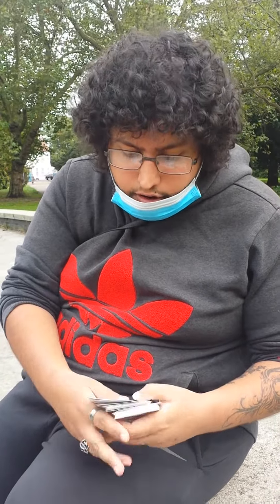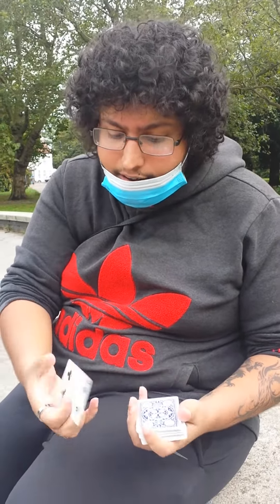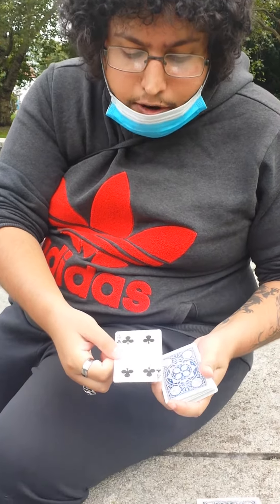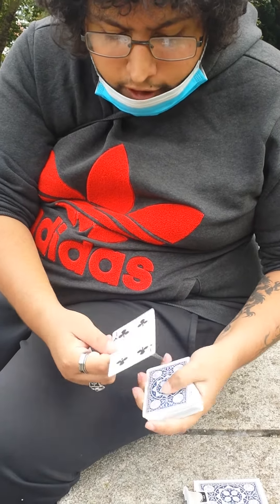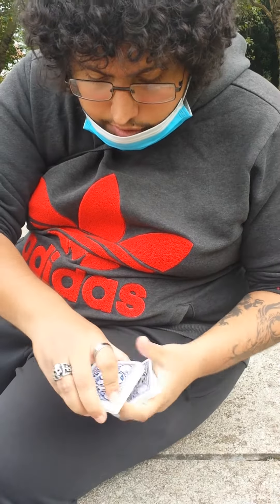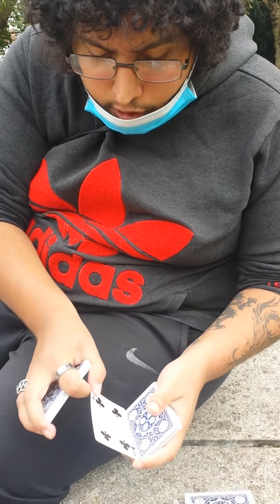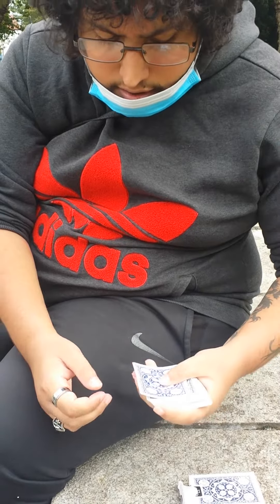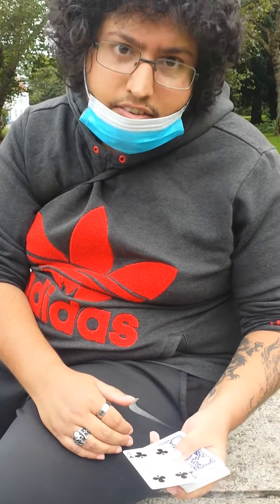The swing shift by Gabriel Pereira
A deceptive shift i made around a year ago